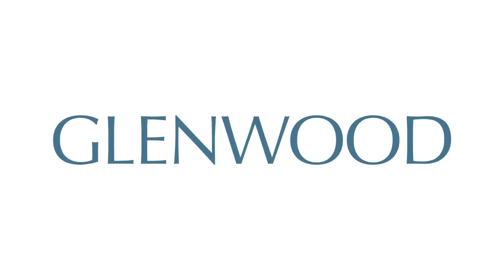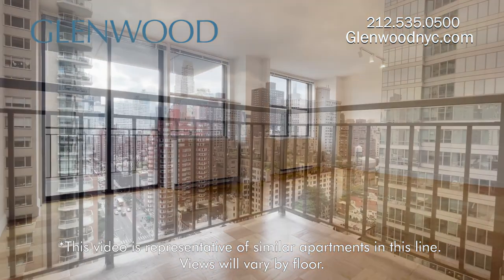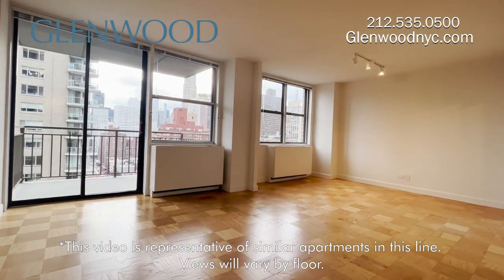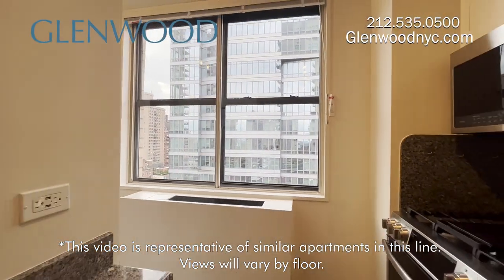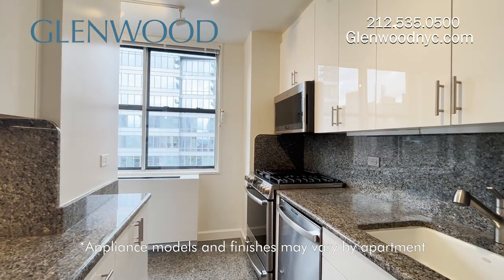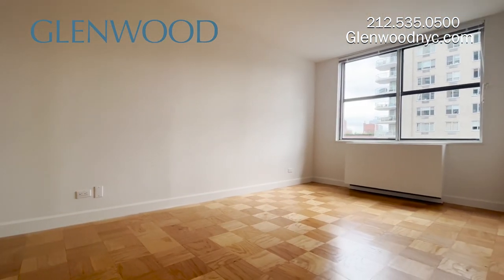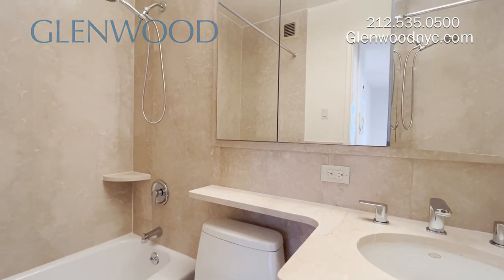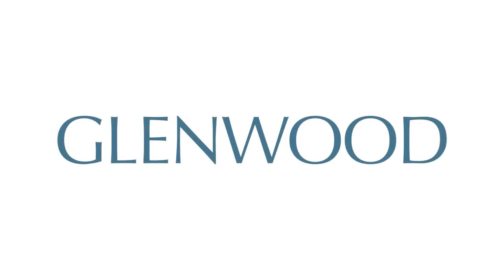NYC Apartment Tour: Luxury 2 Bed, 2 Bath UES Rental With Separate Dining Room (The Fairmont, J-Line)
With its fountains, landscaped, lighted gardens and circular drive, the elegance of The Fairmont by Glenwood Management is unmistakable even before you’re greeted by the doorman and enter the expansive two-story lobby. The amenities and service here are unmatched, with a 24-hour attended garage with electric vehicle charging stations and an on-site management office, as well as a modern, fully equipped fitness center, custom-designed children’s playroom and rooftop sundeck with breathtaking river and city views. The Fairmont’s studio, one-, two- and three-bedroom luxury apartments feature designer kitchens with stainless steel appliances, marble baths and custom closets; some also offer balconies. A short walk from Central Park, the famed restaurants of Second Avenue and the Second Avenue Q Line, this Upper East Side building is ideal for residents seeking a modern luxury retreat with easy access to all that New York City has to offer.

This luxury two-bedroom, two-bathroom J-Line apartment is a corner unit that features a balcony, beautiful city views, living room with separate dining area that can be used as a third bedroom, granite kitchen with stainless appliances, king-sized bedroom with walk-in closet, marble en suite bathroom off the master bedroom, and second guest bathroom.